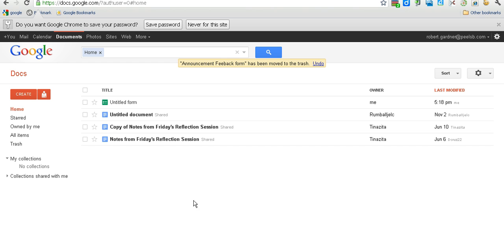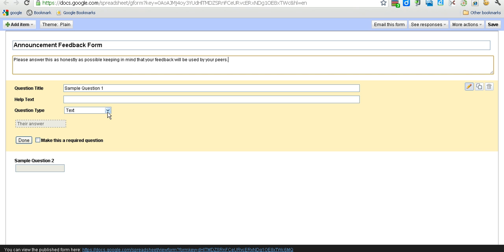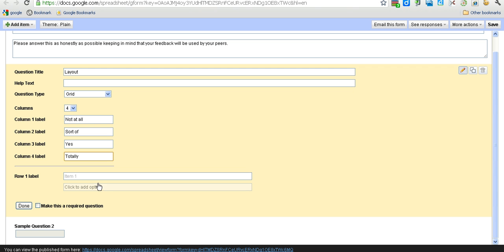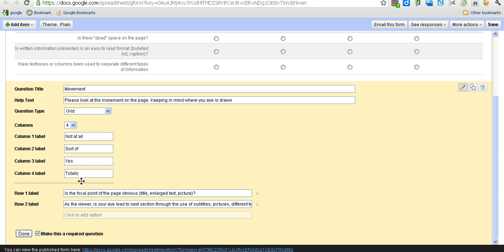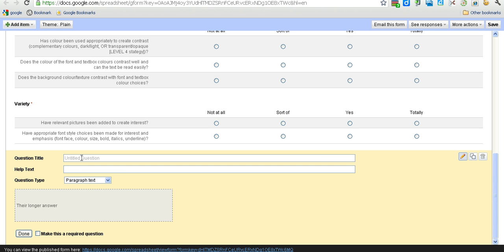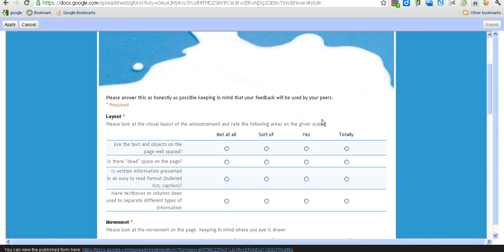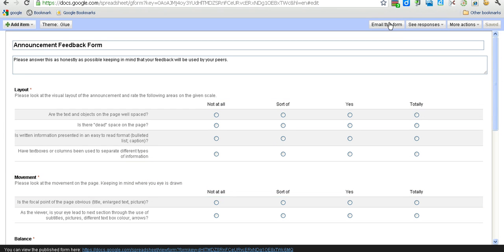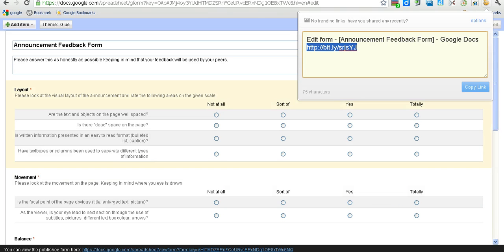Creating a feedback form in Google Docs